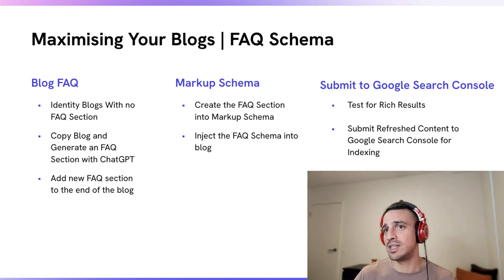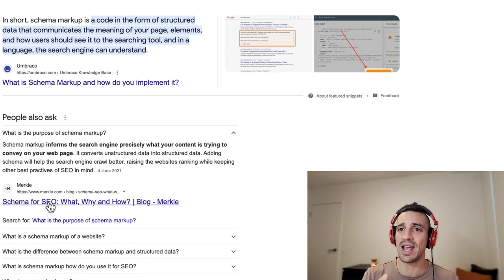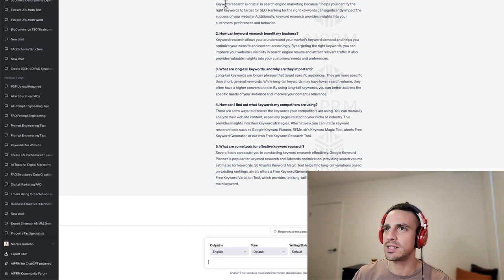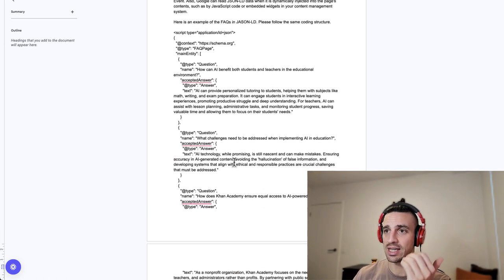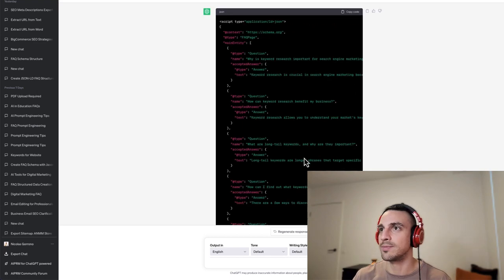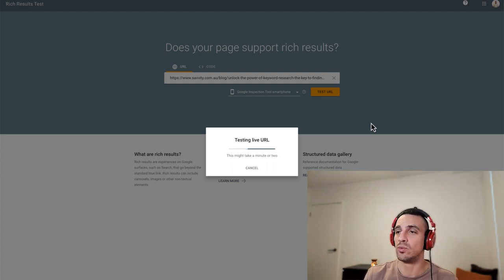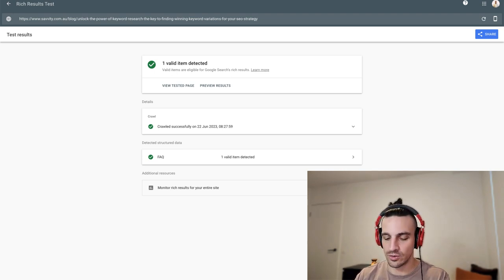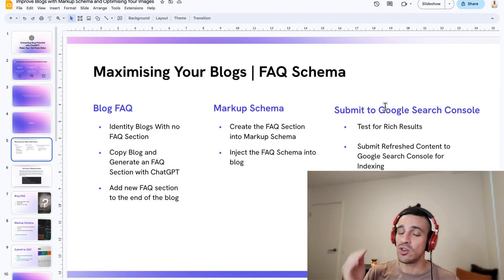Get More Traffic To Your Old Blogs In 3 Easy Steps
Revive and Thrive with our video that teaches you how to "Get More Traffic To Your Old Blogs In 3 Easy Steps". This guide will walk you through the critical steps that even SEO professionals use to maximize the potential of their old blog posts. Forget about your content getting lost in the digital abyss; we will show you how to bring it back to life and thriving with higher traffic than ever before. What we provide is not just another SEO tutorial; it's a comprehensive, easy-to-understand strategy that can transform your old blogs into traffic magnets. Follow our three easy steps and watch as your traffic soars, your engagement improves, and your old content regains its rightful place in the spotlight.

TIME STAMPS
0:00 - Introduction
0:41 - Importance of Markup Schema
1:39 - Step 1
1:56 - Step 2
04:47 - Step 3
07:01 - Why you should do this!